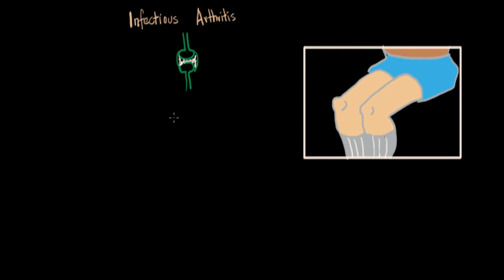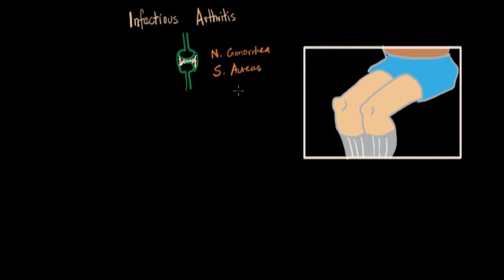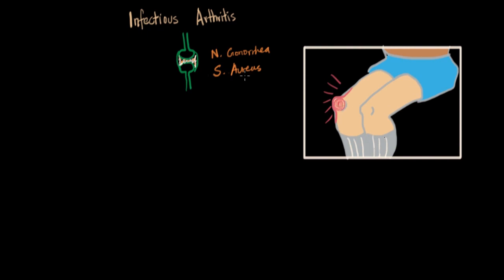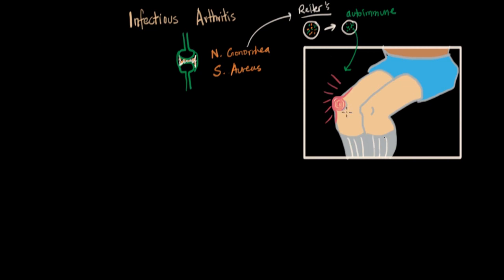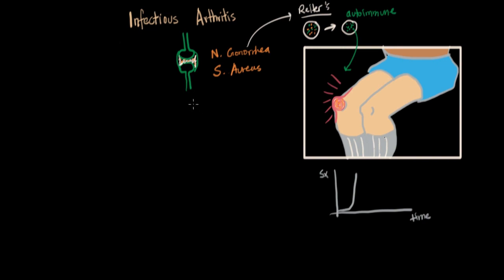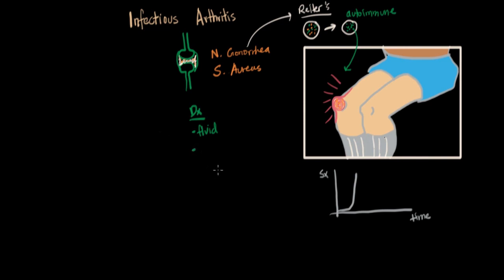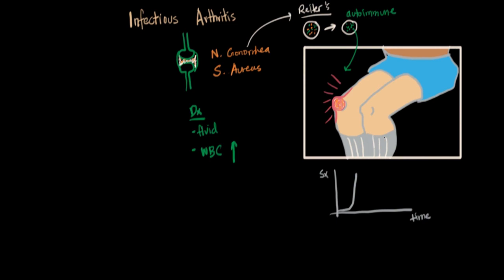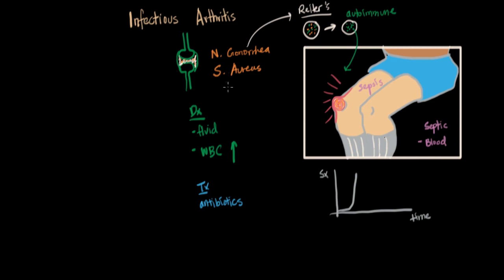Infectious arthritis | Muscular-skeletal diseases | NCLEX-RN | Khan Academy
for MCAT related content. The videos are not intended to be a substitute for professional medical advice, diagnosis or treatment. Always seek the advice of a qualified health provider with any questions you may have regarding a medical condition. Never disregard professional medical advice or delay in seeking it because of something you have read or seen in any Khan Academy video. Created by Amy Fan.